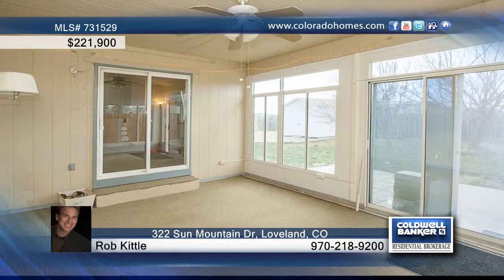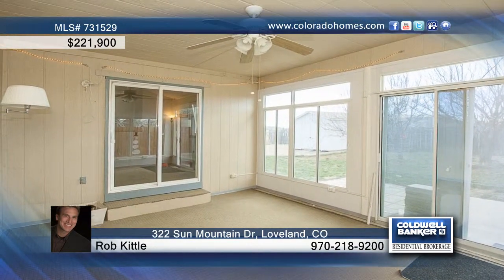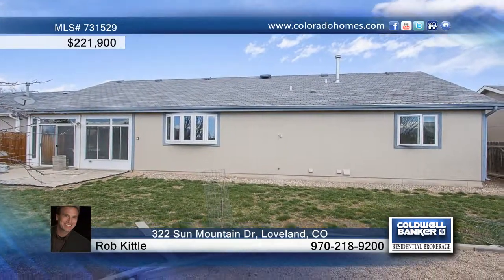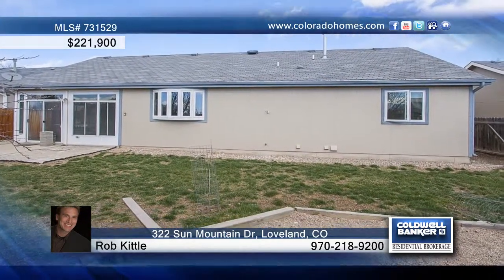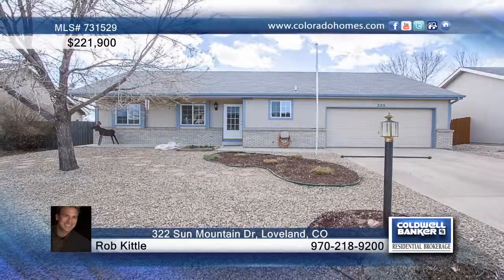322 Sun Mountain Dr Loveland, CO Homes for Sale | coloradohomes.com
322 Sun Mountain Dr, Loveland, CO
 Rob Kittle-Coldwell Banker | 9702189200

Nice ranch home with 4 bdrms, 3 bathrms and backyard mountain views! 13'x16' 3-season sunroom!! Kitch features bkfst bar,high end commercial gas stove,roll out cabinet drawers. High effic low E glass windows in mstr bdrm and liv rm. High end laminated flooring in liv rm/din rm/and kitchen. Fin bsmt has rec room, laundry and hobby area,bedrm and bath. Furnace serviced and cleaned in Jan 2014. Extensive xeriscaping in front yard w/flower gardens by landscape architect, and herb garden.